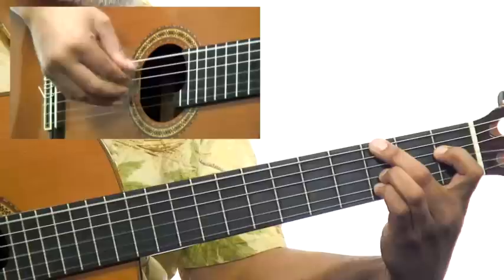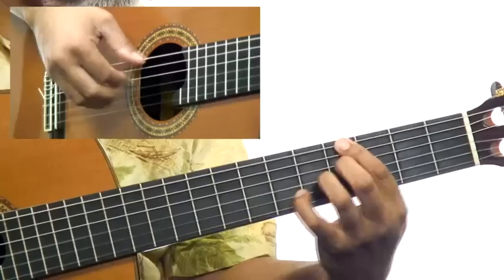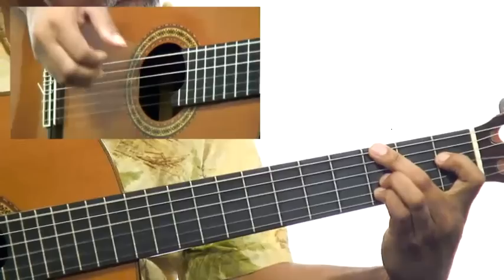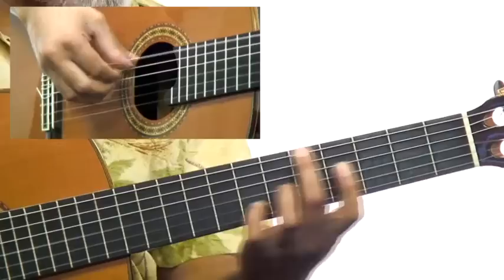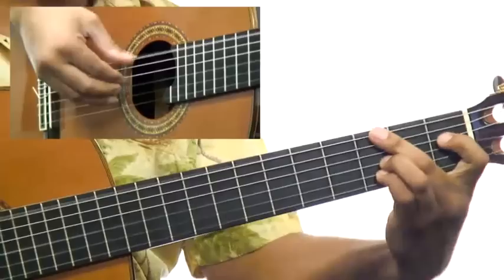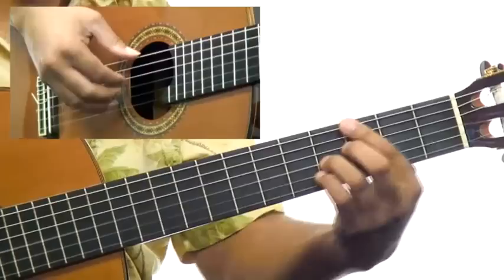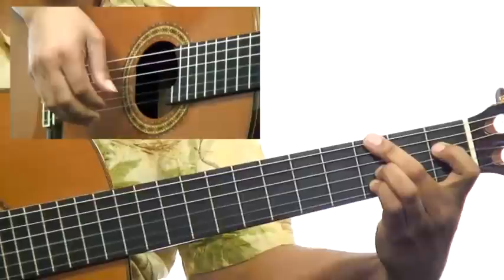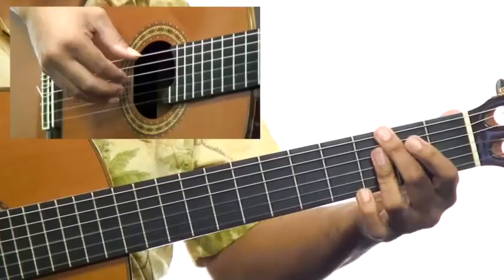1-2-3 Bossa Nova - #26 - Guitar Lesson - Fareed Haque